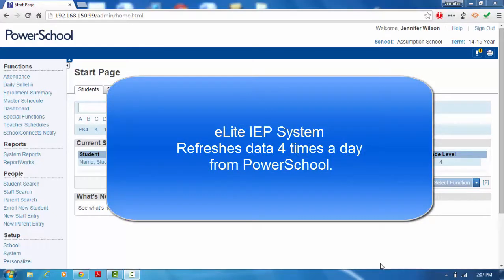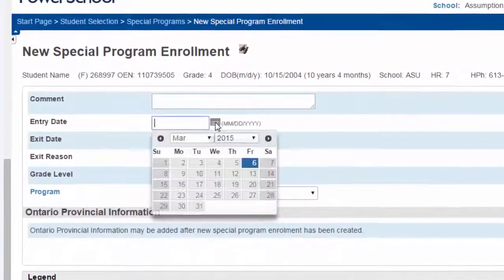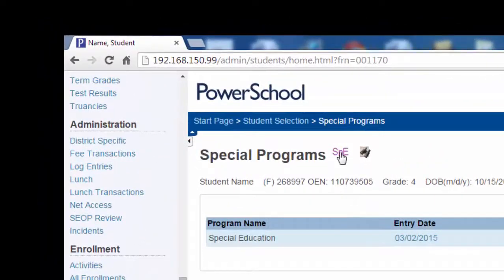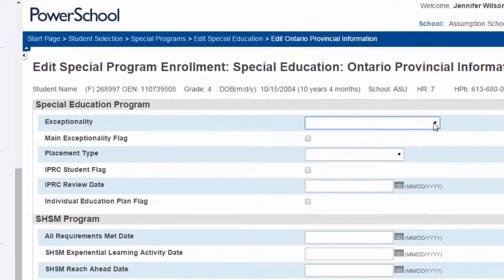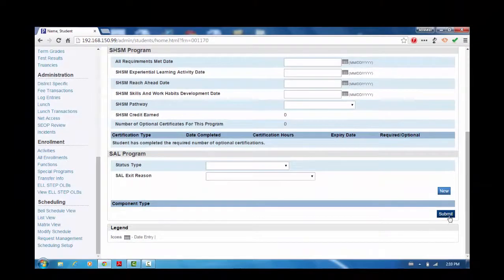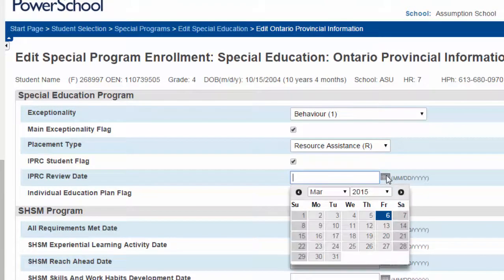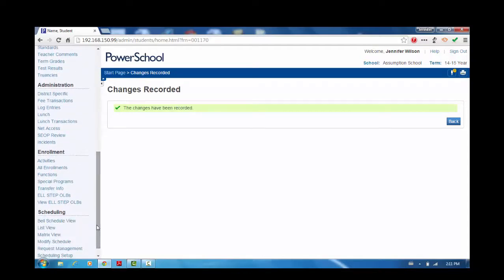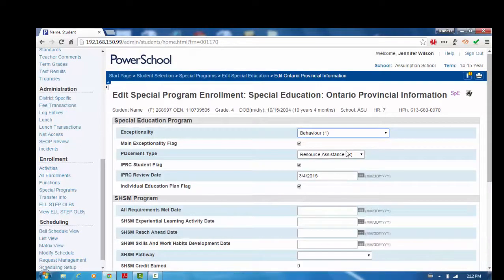Special Program Enrollments for Special Education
Special Program Enrollments for Special Education in PowerSchool